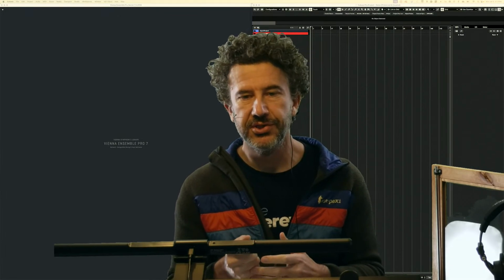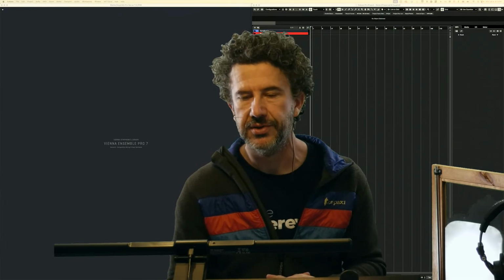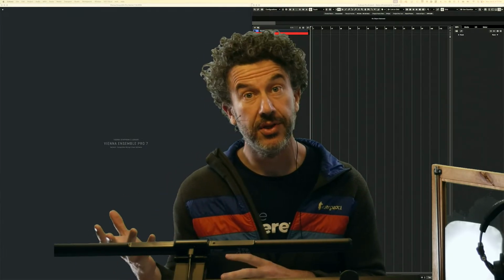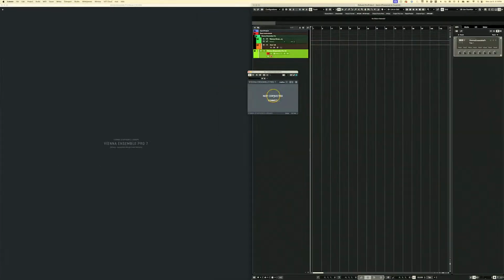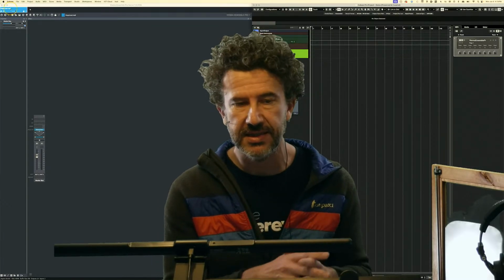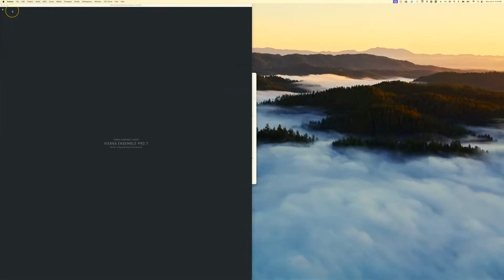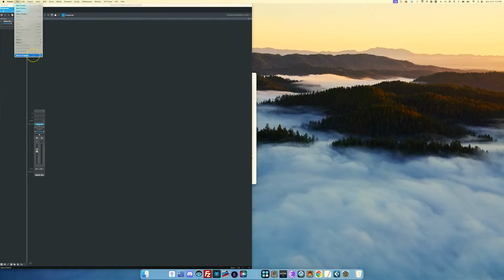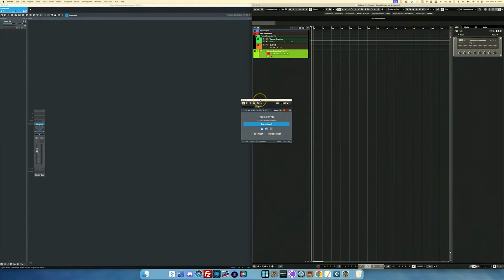Demystifying VE Pro - Preserving and Decoupling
In this video, we’ll explore two powerful features of Vienna Ensemble Pro (VE Pro): Decoupling and Preserving. These tools are essential for any composer looking to streamline their workflow and save valuable time.

We’ll break down how Decoupling allows you to disconnect your VE Pro project from your DAW session, making load times significantly faster and reducing crashes. Then, we’ll dive into Preserving, which enables you to keep your VE Pro instances active even as you switch between DAW projects. This is especially useful for composers who rely on large templates and need to move quickly between cues or pieces.

By the end of this video, you’ll understand how to integrate these features into your workflow, ensuring reliable, efficient setups for composing, orchestrating, and mixing.